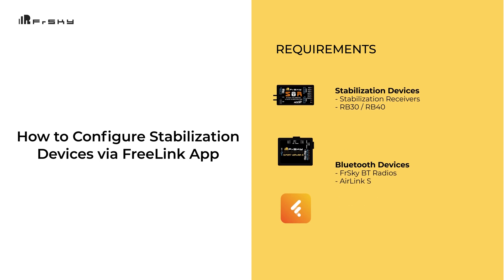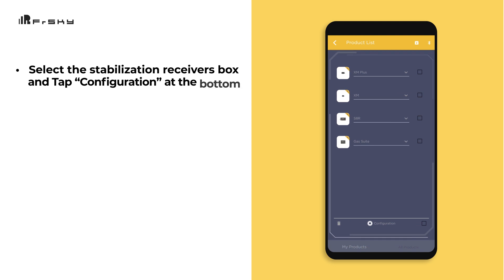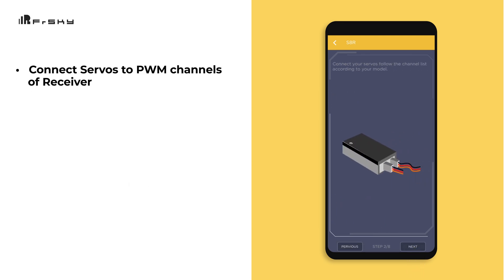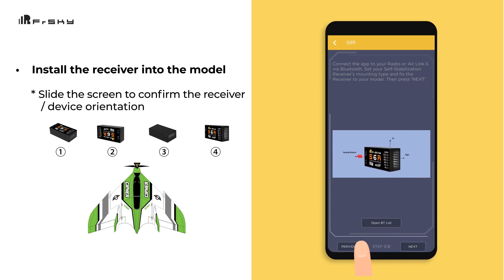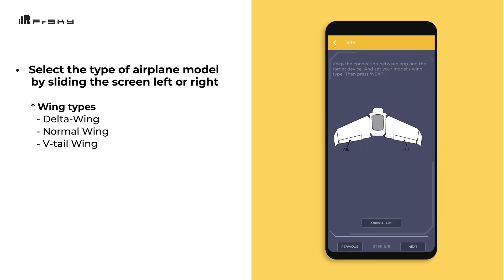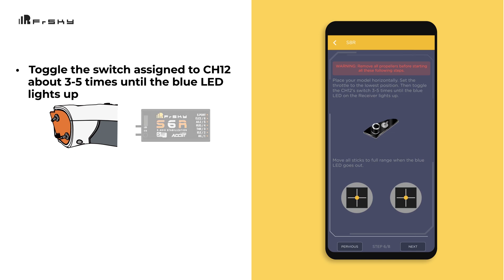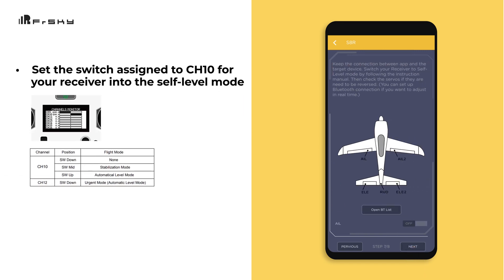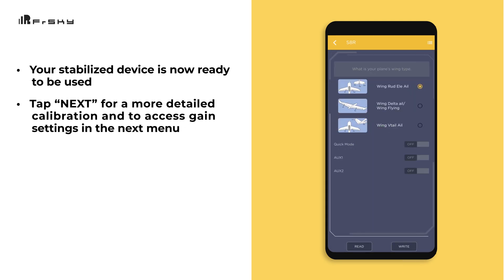FrSky FreeLink App | How to Configure Stabilization Receivers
To configure a stabilization receiver like S6R, S8R, R9 Stab OTA and etc., you may get to know how to configure these devices through LUA script on your radio, or FreeLink on the PC. This video will show you another convenient way to configure stabilization receivers with a more readable interface via FreeLink App on your smartphone.